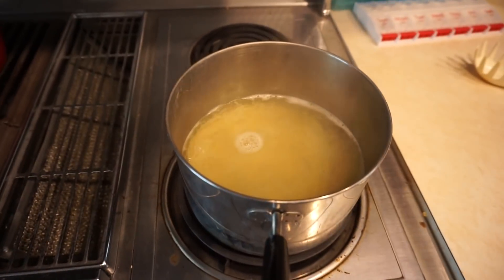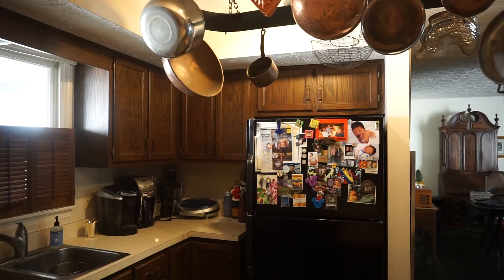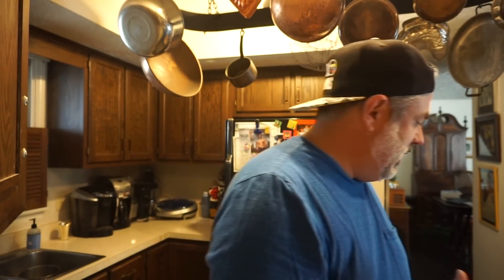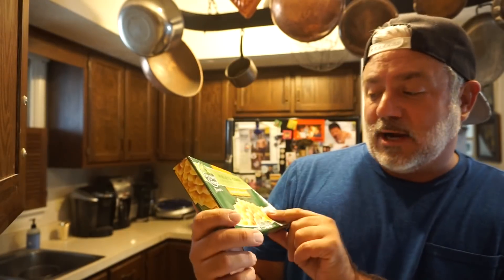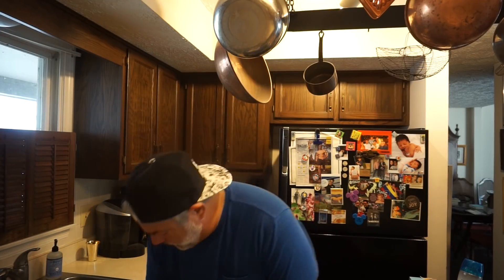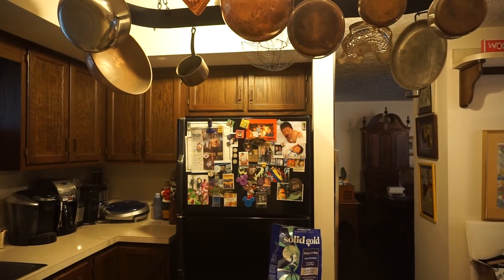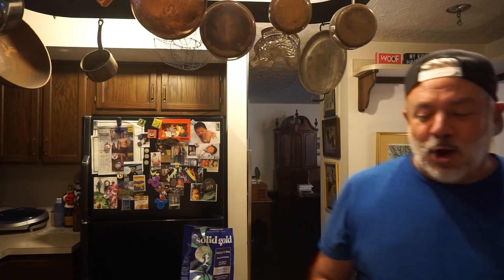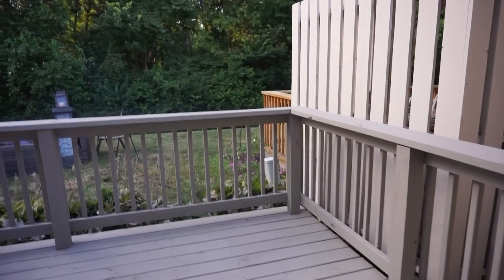STARTING MY DIET AGAIN | JULY 19 VLOG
DAY 201 of 2018 VLOGGING A YEAR OF MY LIFE!

Peter Monn
Indianapolis, Indiana
46250